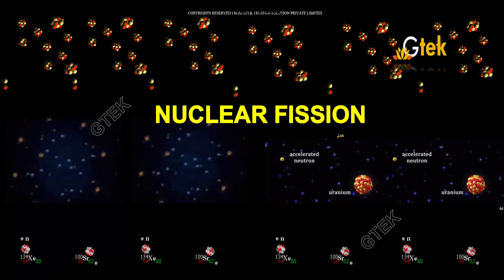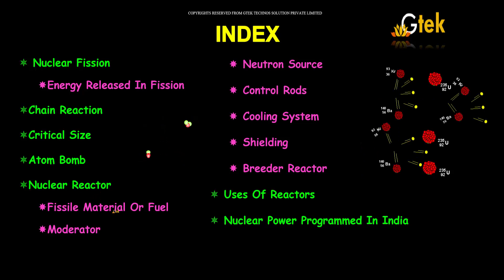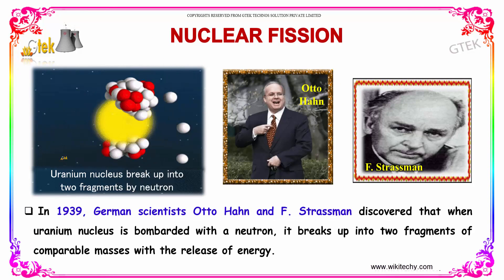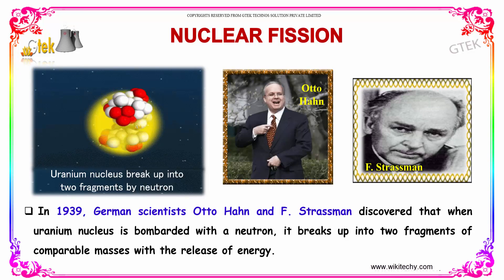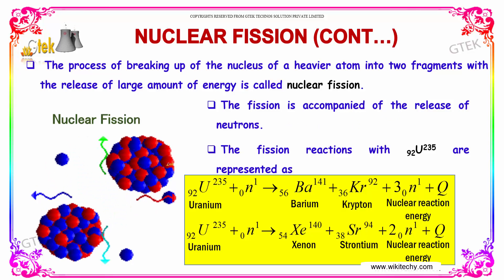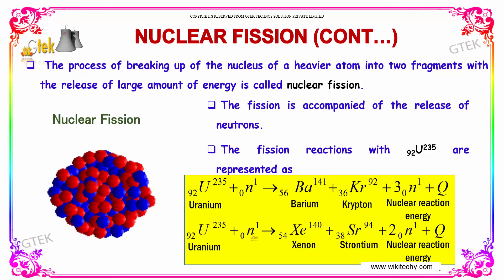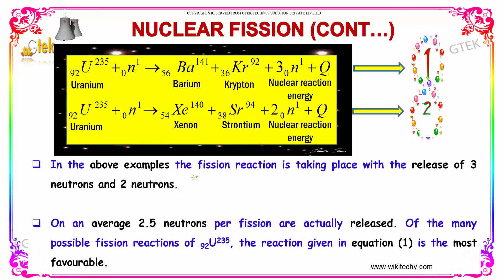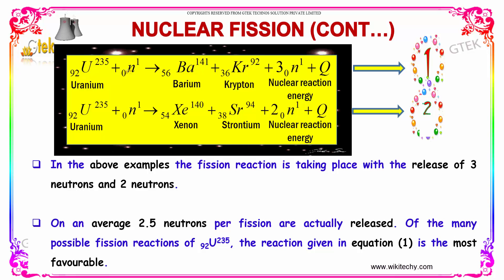Nuclear Fission | Nuclear Physics |class 12 physics subject notes lectures|CBSE|IITJEE|NEET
Nuclear Fission | Nuclear Physics

The process of breaking up of the nucleus of a heavier atom into two fragments with the release of large amount of energy is called nuclear fission.

Higher secondary school +2 12th std standard
Pre-primary
Primary
Middle/ upper-primary
Senior secondary
inter college